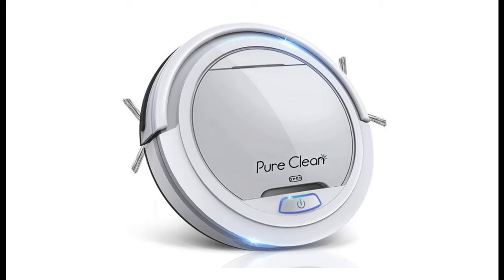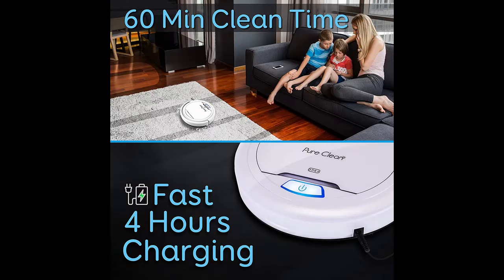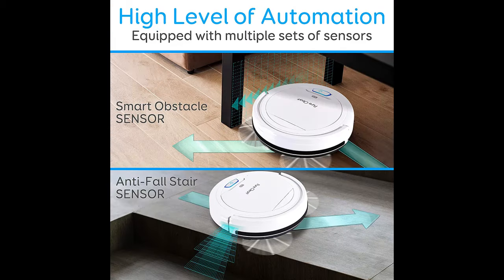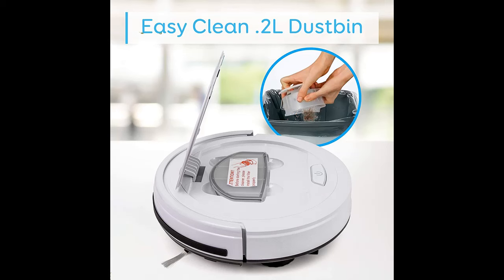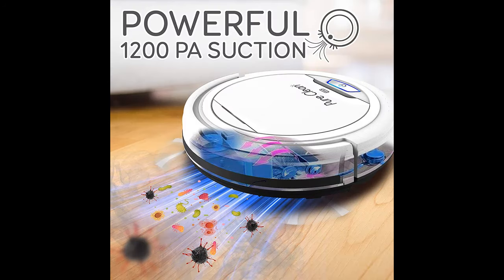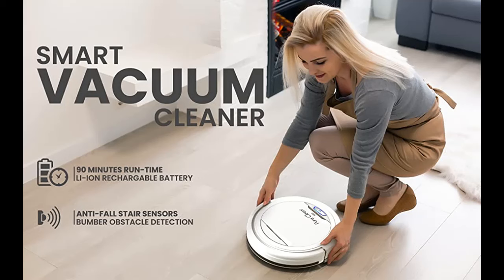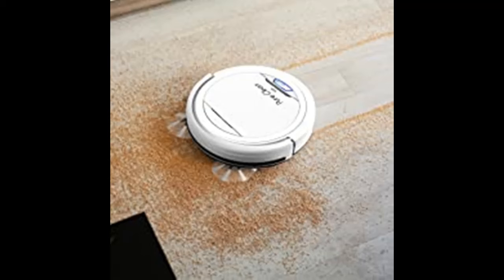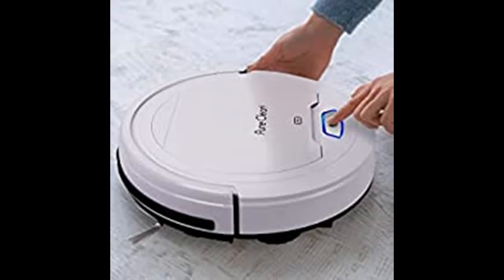Pure Clean Robot Vacuum Cleaner - Upgraded Lithium Battery 90 Min Run Time - PUCRC25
What's highlight features? Pure Clean Robot Vacuum Cleaner - Upgraded Lithium Battery 90 Min Run Time - Automatic Bot Self Detects Stairs Pet Hair Allergies Friendly Robotic Home Cleaning for Carpet Hardwood Floor - PUCRC25

Specification details/Price details/Full Reviews [RECOMMEND]

Pure Clean Robot Vacuum Cleaner - Upgraded Lithium Battery 90 Min Run Time - Automatic Bot Self Detects Stairs Pet Hair Allergies Friendly Robotic Home Cleaning for Carpet Hardwood Floor - PUCRC25